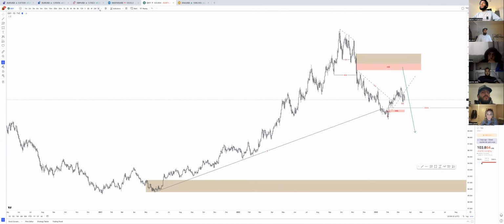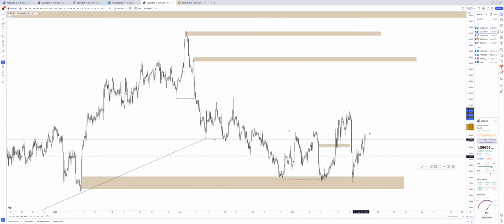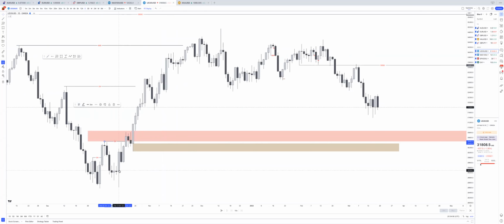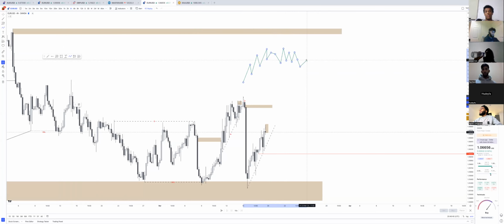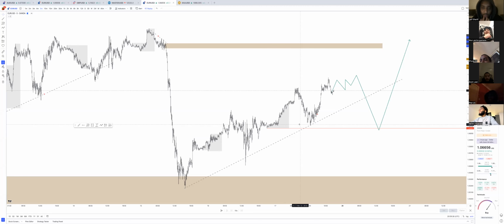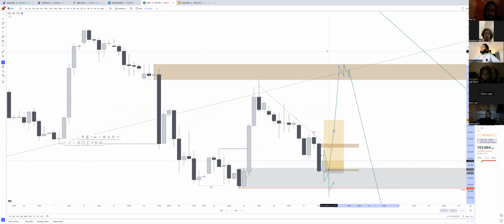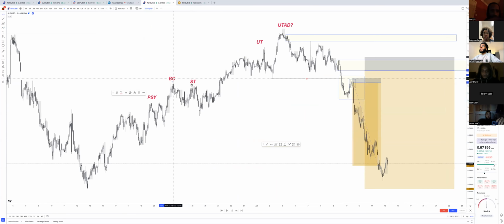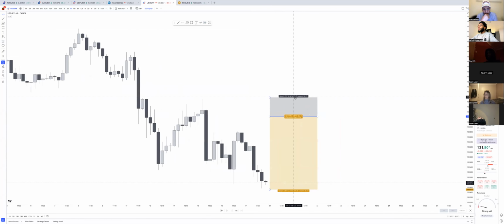Yarimi University course part 38